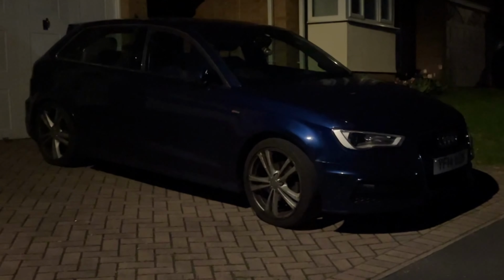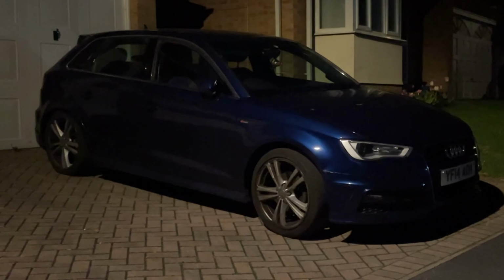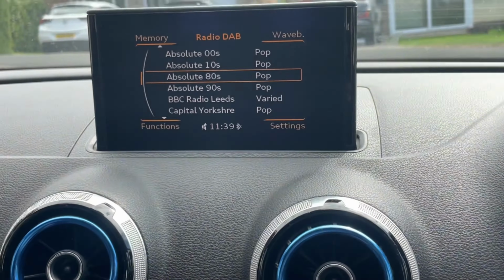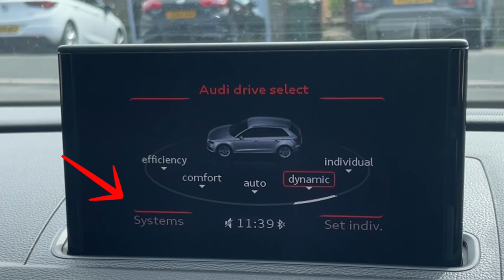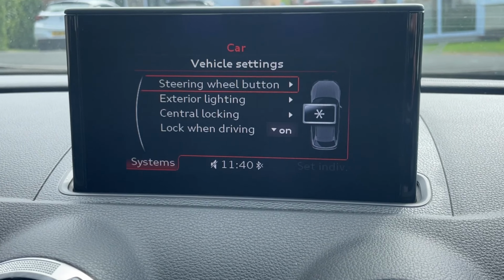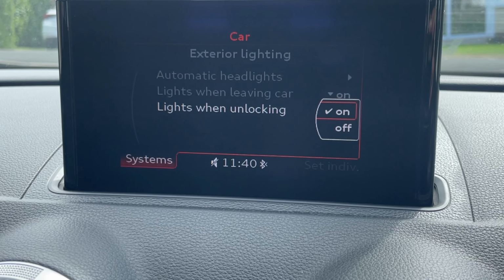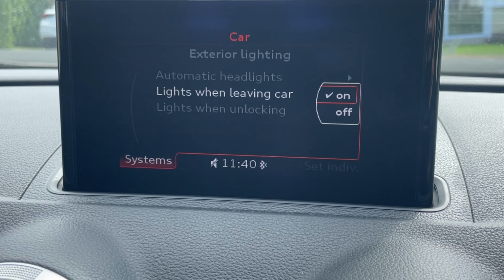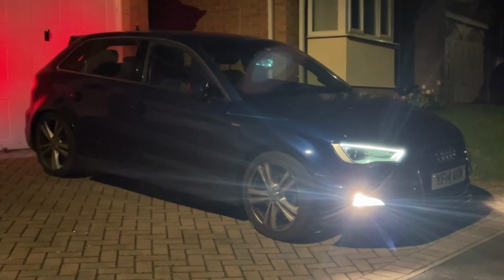How To Make Your Audi Headlights Flash When Unlocking!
Never Loose Your Audi Again! In this quick video I show you how to set the Headlamps & Foglamps to come on when unlocking your Audi A3 8V through the MMI interface.

If you have ever lost your Audi in a dark or large car park then do this now!

Not only that but LOOKS COOL TOO!!